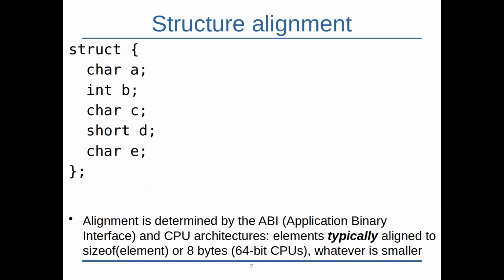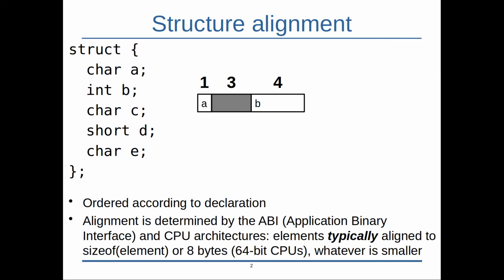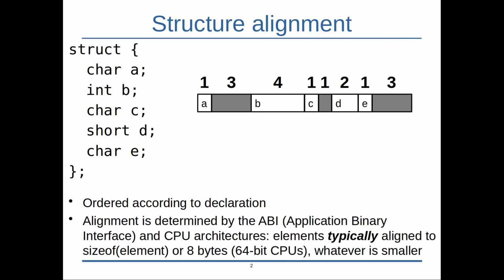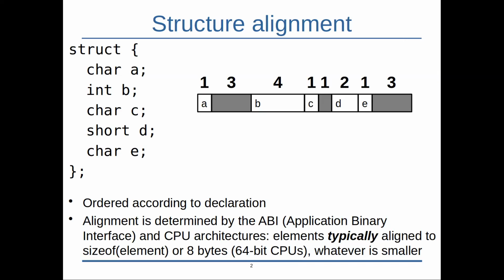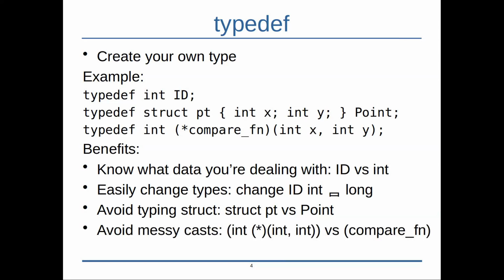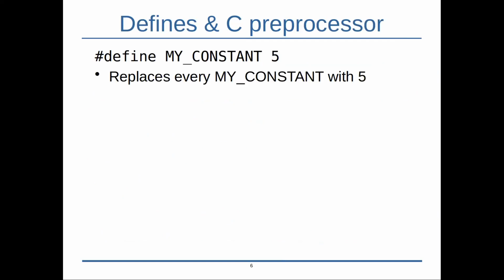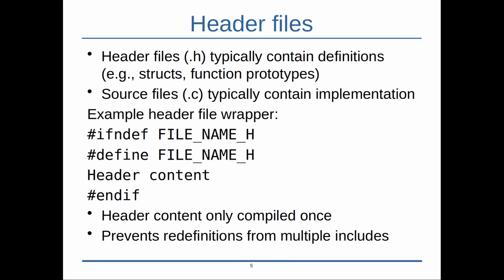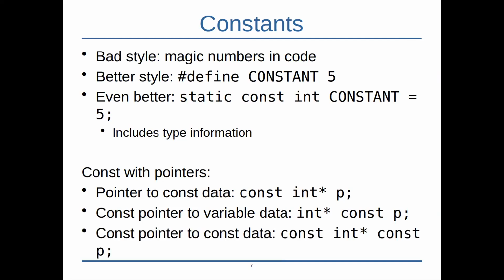Lecture 2 Video Operating Systems CMPSC 473 FA23